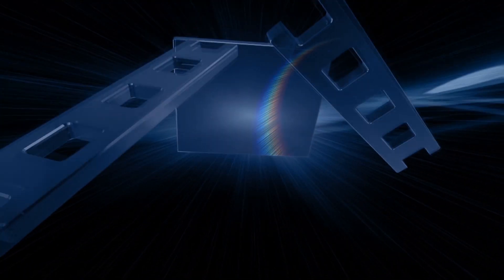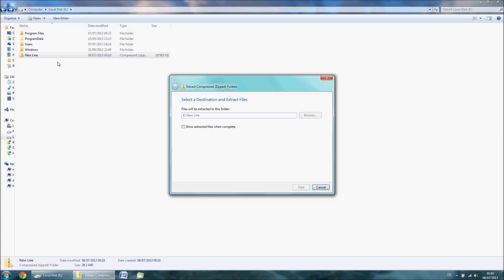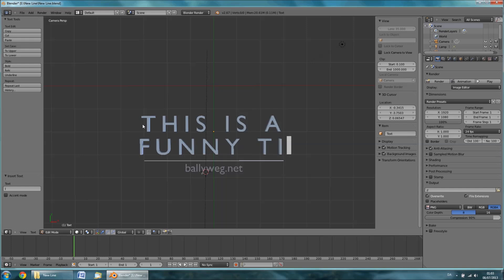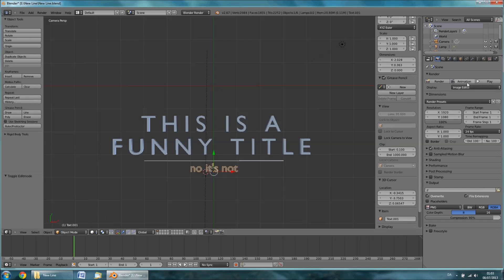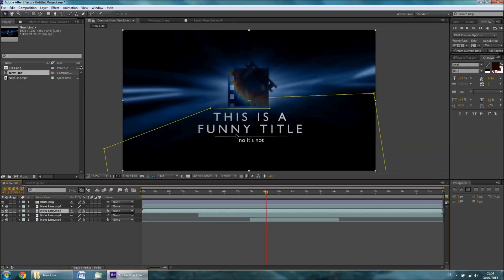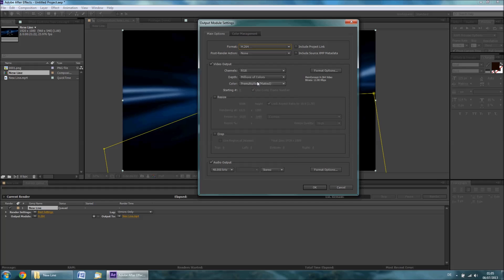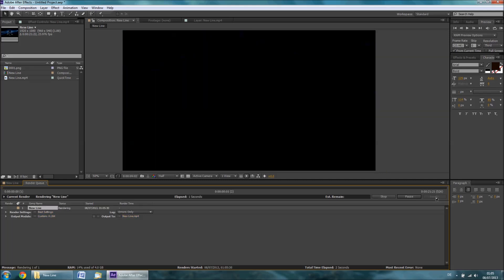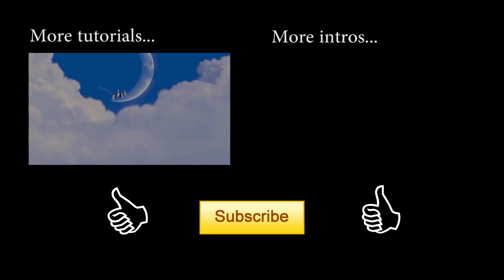TUTORIAL: New Line Intro HD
Tutorial on how to make your own New Line Intro in Full HD!

- Adobe After Effects CS4 or newer

Instructions:
1.) Download and unzip the template files
2.) Follow the instructions.
3.) Enjoy your own New Line Intro

Blender tips:
Right click to select
Shift + Right click to select multiple objects
Left click to confirm changes
TAB to toggle edit mode

If you reupload the video, please credit me. Thanks.